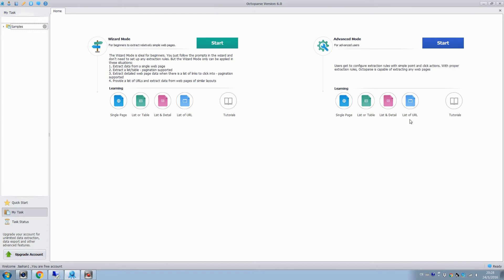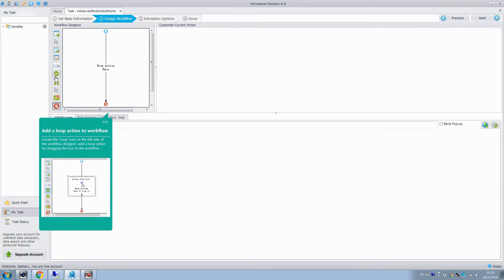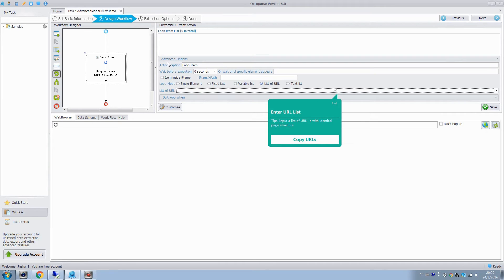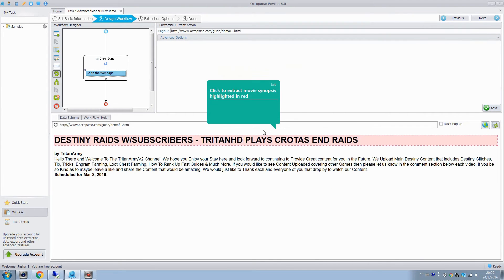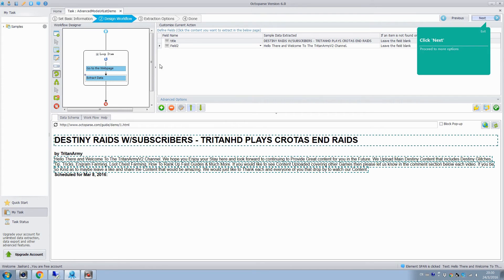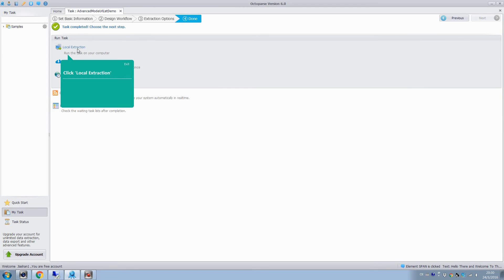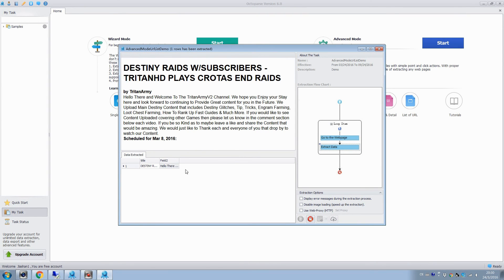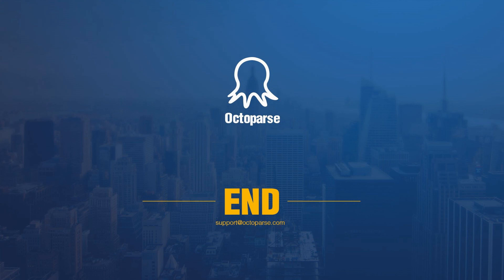Extract Data from a List of URLs - Octoparse 6.X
In this video, we will see how to extract data from a list of URLs with Octoparse.

***FOLLOW TEAM ! ***